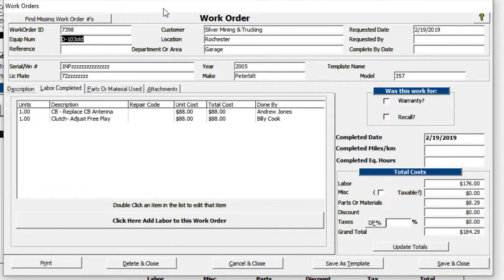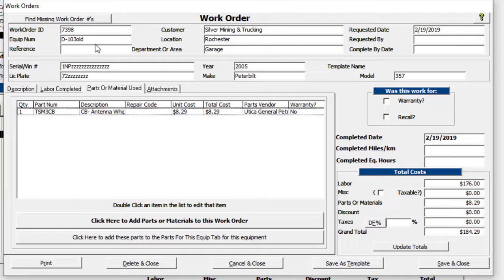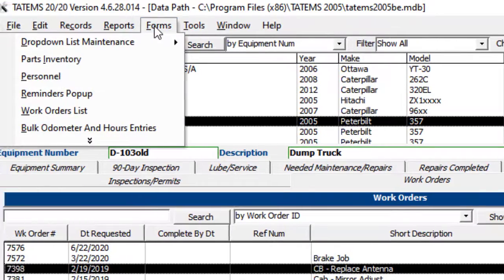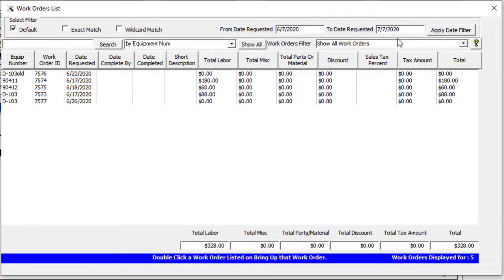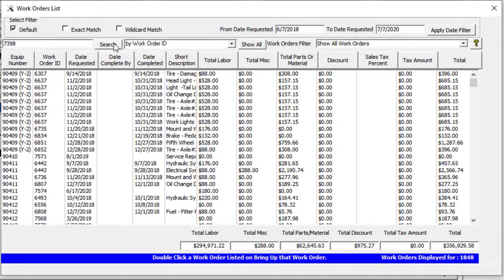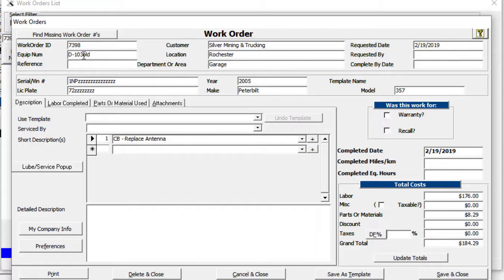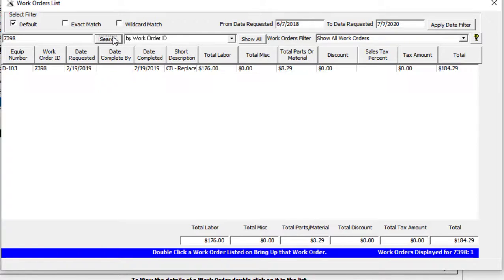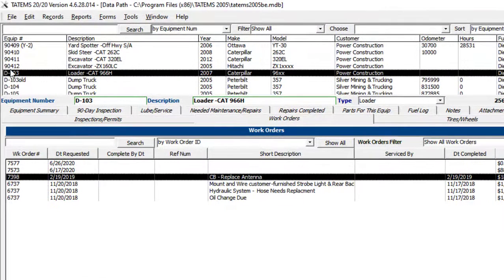TATEMS Fleet Maintenance Software How To Change Equipment Number On Work Order Already Created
Fleet Maintenance Software Video for TATEMS TRuck and Trailer Equipment Maintenance Software shows you how to us the Work Orders List to to change the Equipment number on a work order you already created.